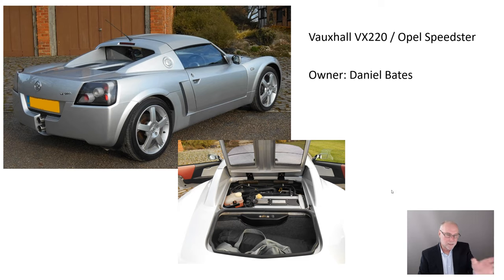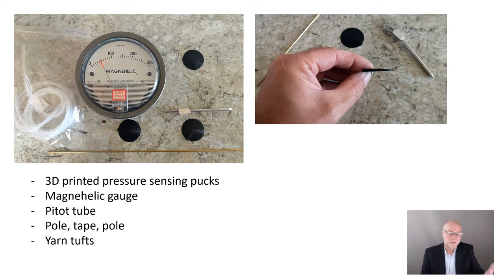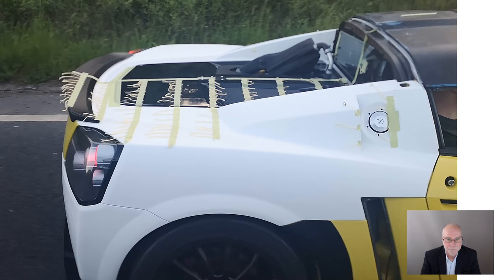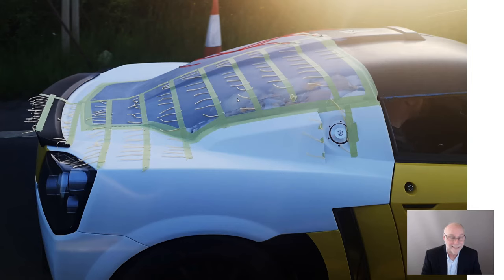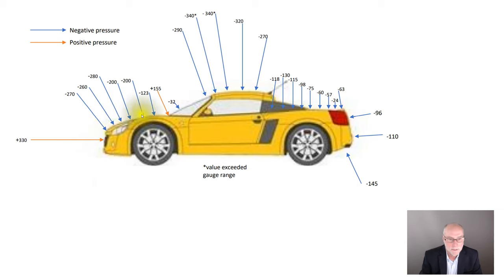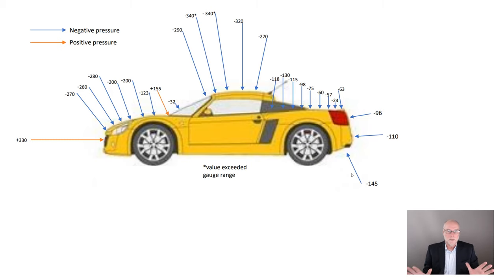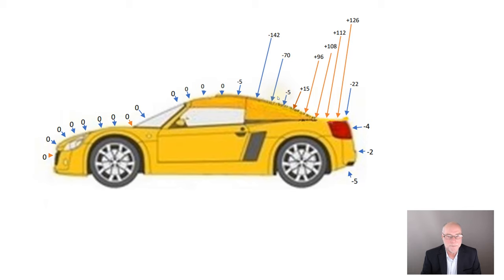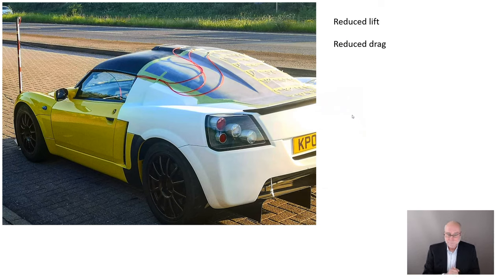Vauxhall VX220 Opel Speedster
Aerodynamic pressure and tuft testing on a modified Vauxhall VX220.